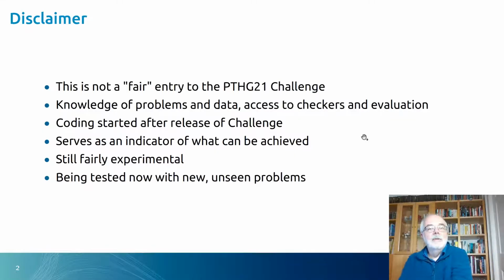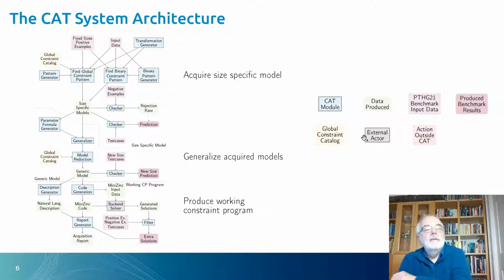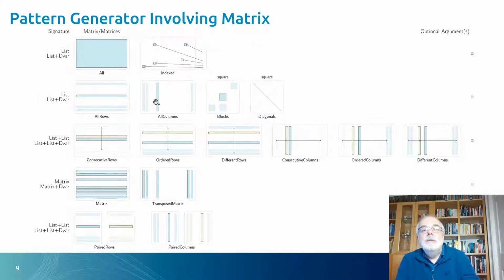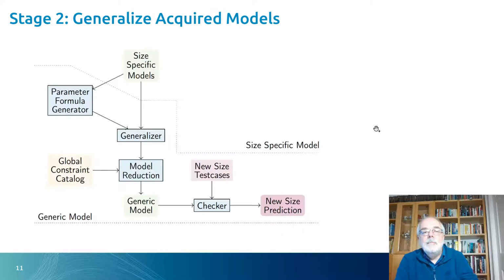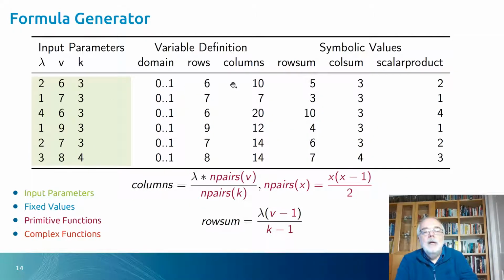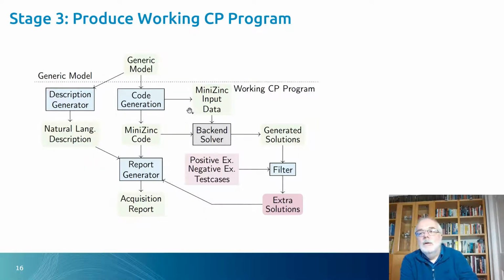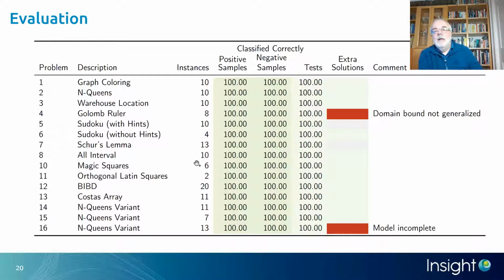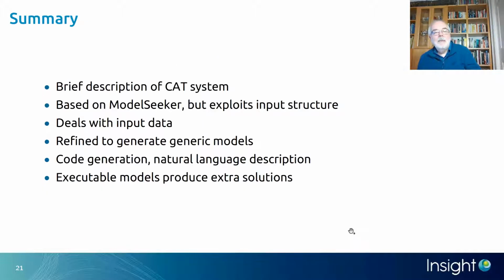PTHG 2021 Constraint Acquisition Challenge Entry "The CAT System for the PTHG21 Challenge"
CP 2021 Workshop PTHG 2021 Constraint Acquisition Challenge entry presentation "The CAT System for the PTHG21 Challenge" by Helmut Simonis.